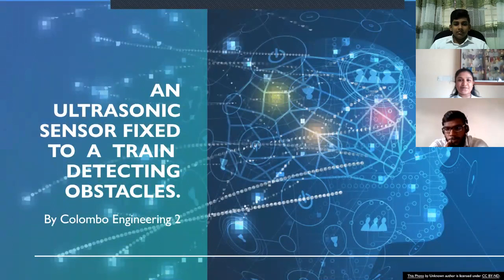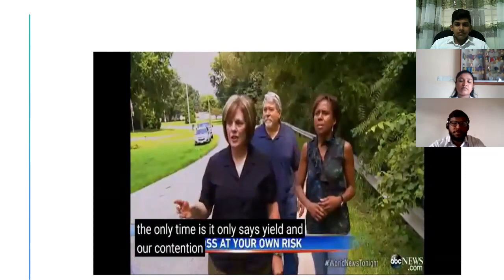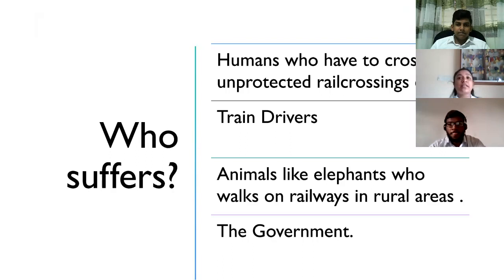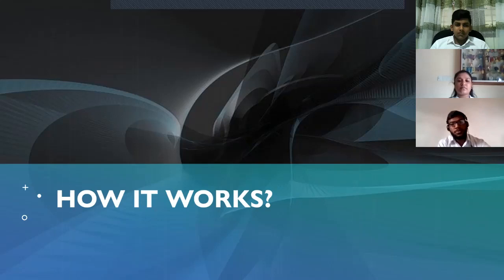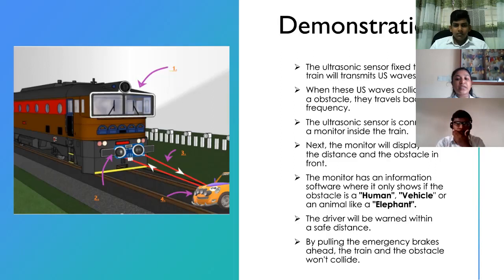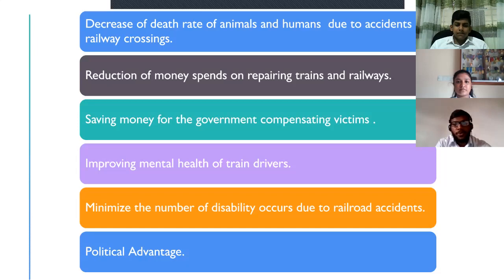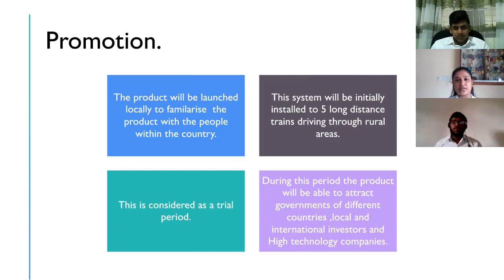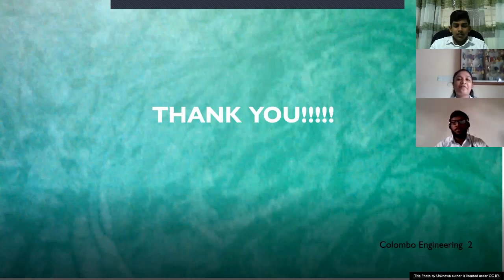Presentation Col Eng 2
Feedback Survey